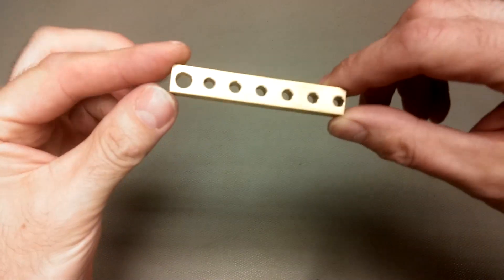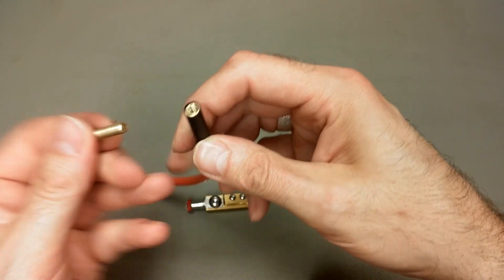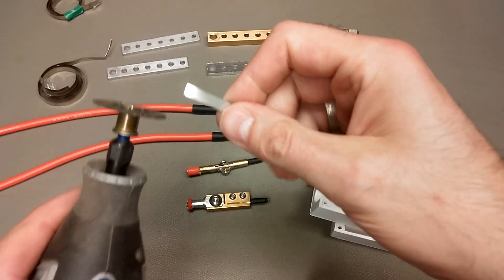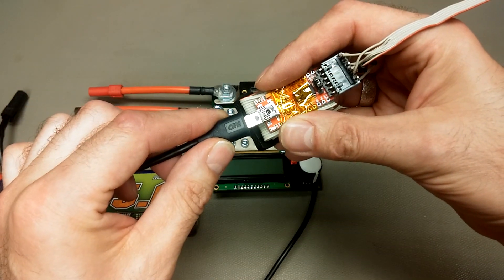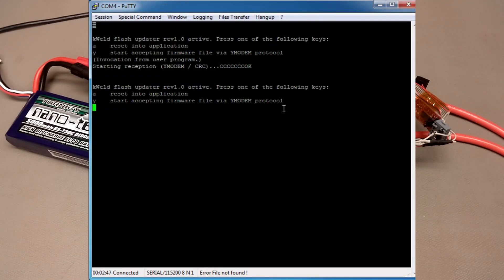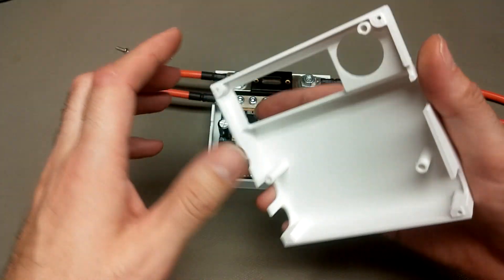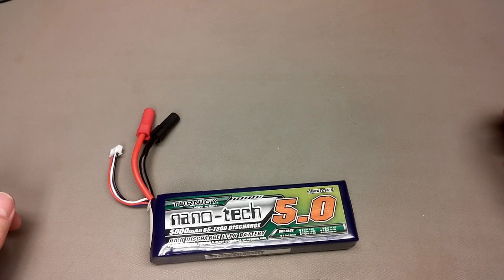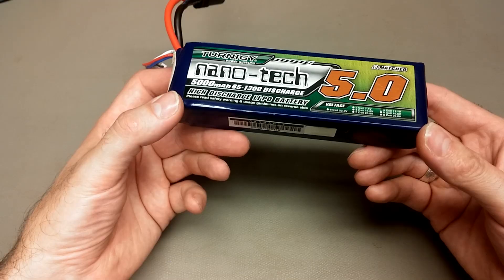kWeld "next level" battery spot welder - torture test and improvements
Since the last newsletter, there have been a few more additions and improvements:

- the system firmware has been extended by a bootloader that allows firmware updates via a simple serial connection. All you need is a terminal program that supports YMODEM file transfers, and an adapter that is available in the shop

- a first sample of a 3D printed housing has arrived, and I am currently testing it. I plan to make it available on the shop, and also to provide the 3D data for free to allow you printing your own.

- I have tested a new type of Lipo battery for use with the welder: Turnigy nano-tech 3S 5Ah 130C This is the first battery that has survived more than one hour of continuous torture testing without any measurable swell or other damage. This is so far the only Lipo that I can definitely recommend to you. If you are interested, then you can download the torture test results

- the electrode system needed to go through a third iteration. The battery torture test showed that the previous system had a too high ohmic resistance and was heating up too quickly. As a side effect, I could again significantly reduce the involved machining effort. The new system only requires crimping the cable to a brass tube, thread tapping it as well as the copper electrode, and heat shrinking an isolation. This also makes electrode replacement easier than ever before.

As the previous electrode design did not meet my quality requirements, I will inform all pre-order customers that they will receive the new design instead at no additional cost.